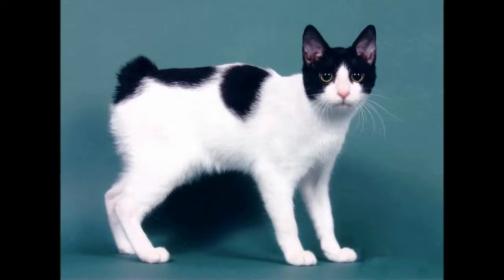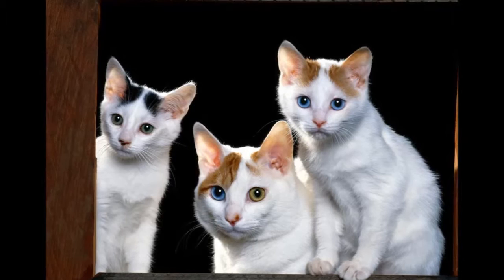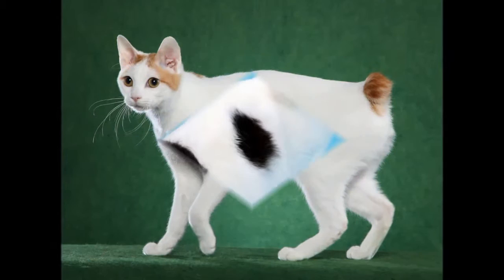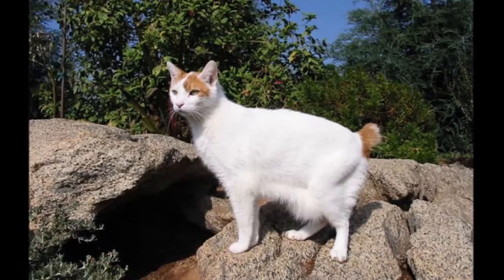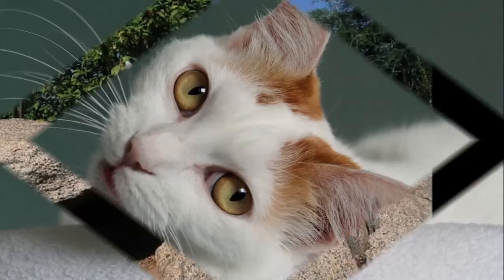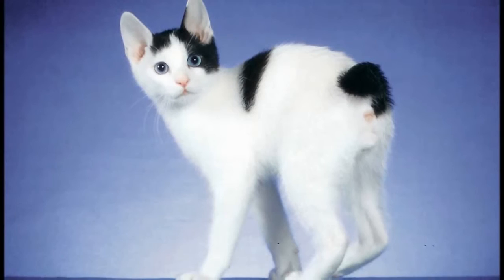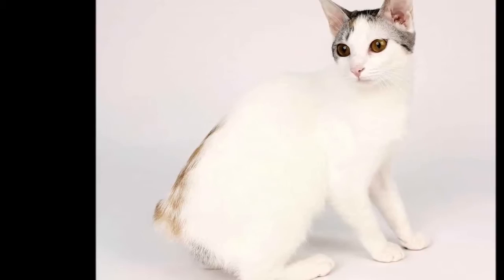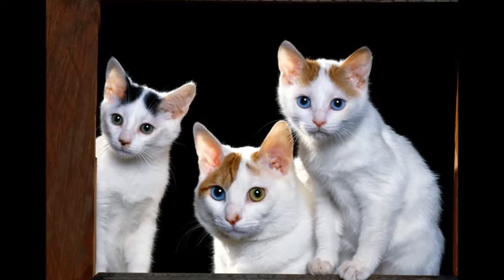Japanese Bobtail cat History, Personality, Health, Care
It is said that the first bobtailed cats arrived in Japan as gifts from the emperor of China to the emperor of Japan. They have been known in the island nation for at least 1,000 years. Their short tails were a naturally occurring phenomenon that was then set through selective breeding.

Over the centuries, the cats were not only imperial pets but also guardians of grain supplies and protectors of the lucrative silkworms, both of which were threatened by rodents. Bobtails with a tricolor coat—red and black on a white background—became known as popular symbols of good luck.

Three of the cats were imported into the United States in 1968. By 1976, the shorthaired variety had been recognized by the Cat Fanciers Association. The longhaired Japanese Bobtail did not achieve CFA recognition until 1993. Today the Japanese Bobtail is recognized by all North American registries.